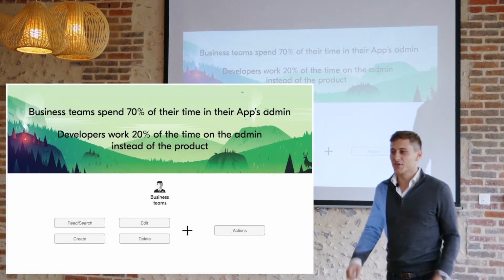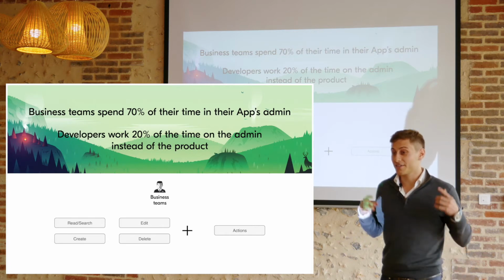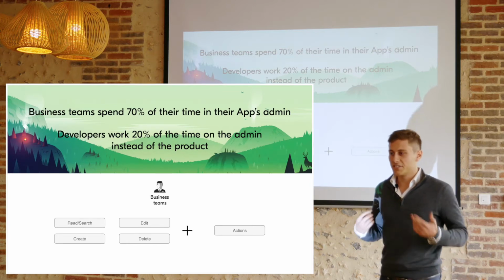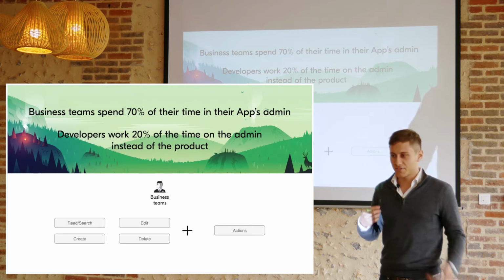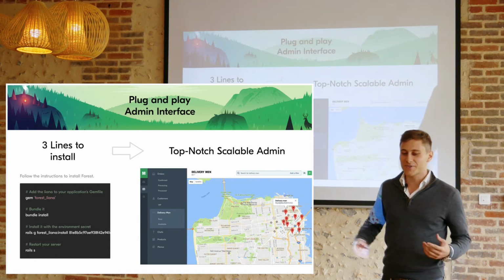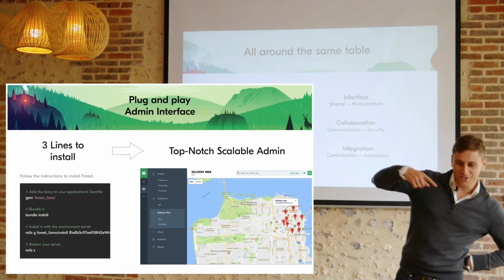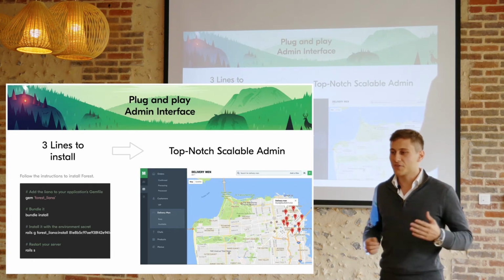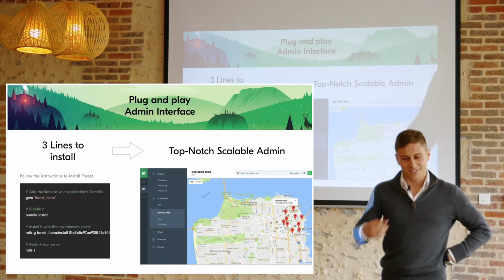Investor Pitch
Forest: all your operations in one place

Forest offers a one-stop-shop to run all of your business operations AND allows developers to build an admin interface in minutes. Integrated to any app's DB and 3rd party services, Forest allows businesses to run - and scale - all of their key operations.